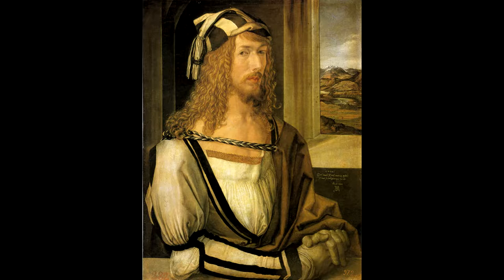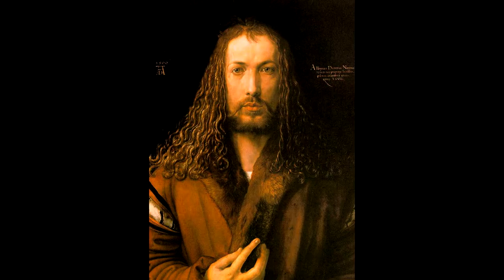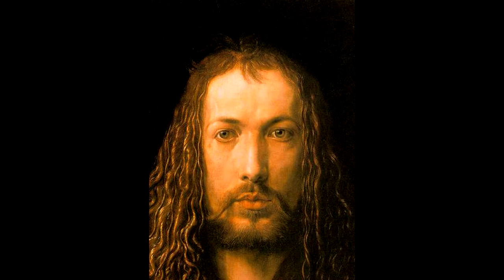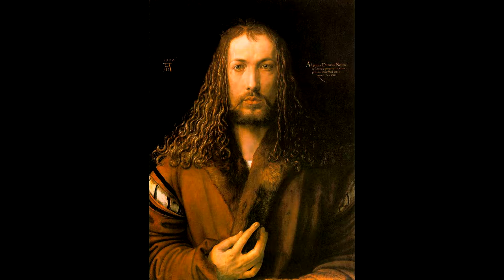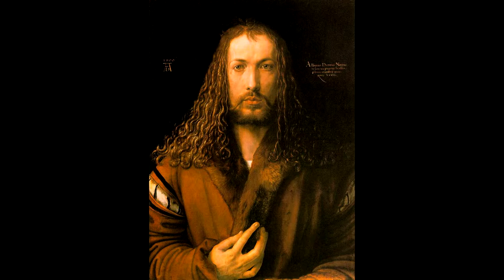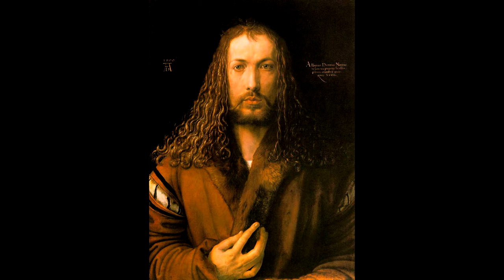Albrecht Dürer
"Albrecht Dürer's Self-Portraits: Introduction." Albrecht Dürer's Self-Portraits: Introduction. State University of New York at Oneonta, n.d. Web. 13 Dec. 2016.

Dobrzynski, Judith H. "Staring Dürer in the Face: His Self-Portrait From 1500 Dares You to Turn Away." Judith H. Dobrzynski. Pundicity, 15 Mar. 2008. Web. 13 Dec. 2016.

In Art | July 4th, 2013 5 Comments. "The Genius of Albrecht Dürer Revealed in Four Self-Portraits." Open Culture. Open Culture, 4 July 2013. Web. 13 Dec. 2016.